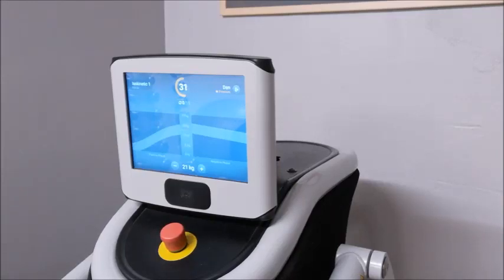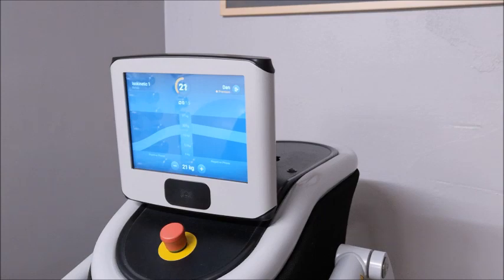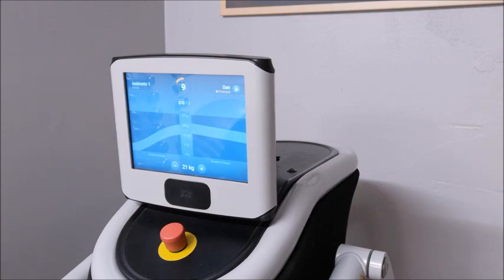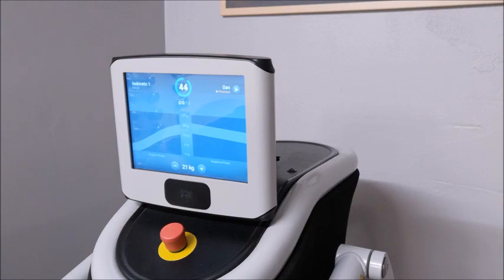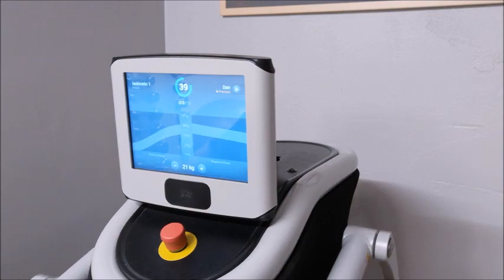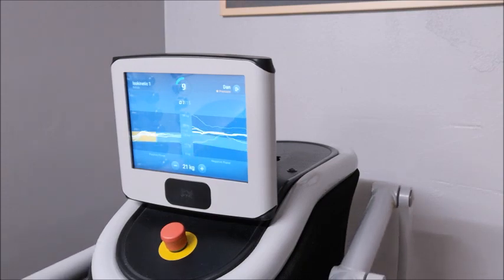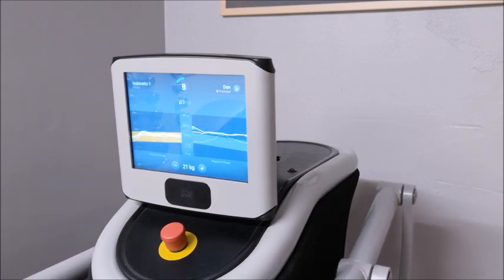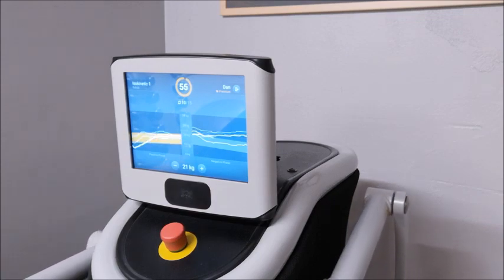eGym Premium - Isokinetic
Introduction to the eGym Premium Isokinetic training method.